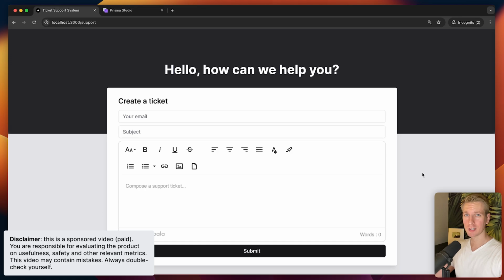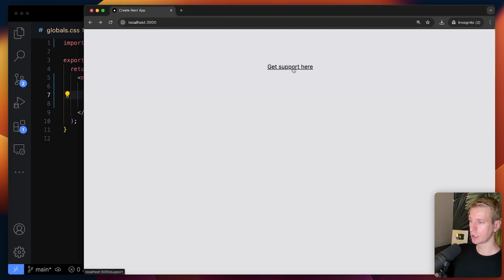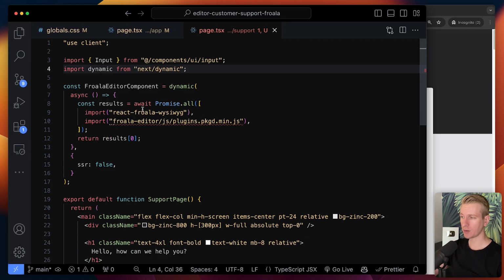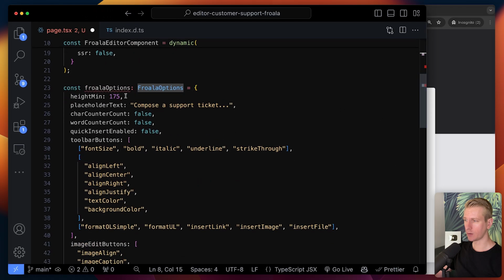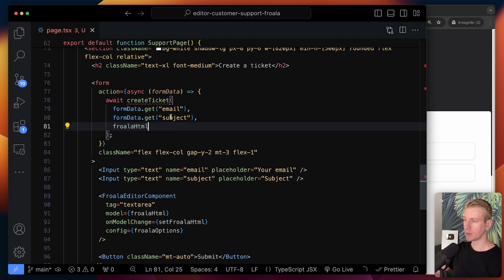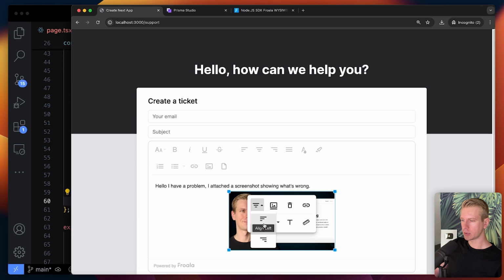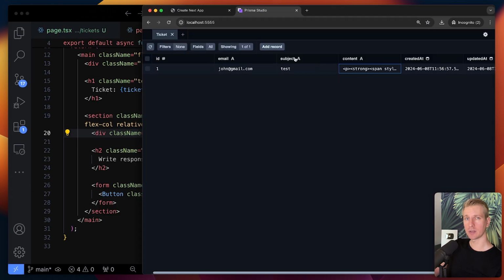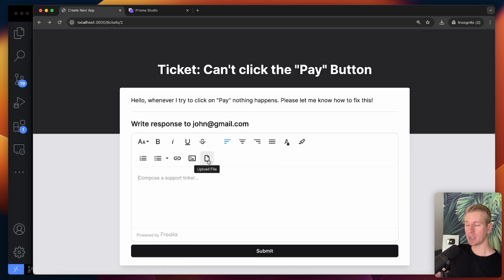Build a Customer Support Ticketing System with Froala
Step-by-step guide on creating a customer support ticketing system using Froala. Perfect for developers looking to streamline support processes. Watch and learn how to integrate and customize Froala for efficient customer service!

Timestamps

00:00 Support ticket system overview
02:17 Next.js & Shadcn-UI setup
03:41 Froala setup
06:36 Froala options
07:57 Froala TypeScript
09:00 Get content (HTML) from editor
10:29 Submit form (server action)
11:59 Add database (Prisma)
13:58 Images in Froala
15:14 Tickets page
15:59 Ticket page
16:55 FroalaEditorView component
18:27 Editor component for support agent